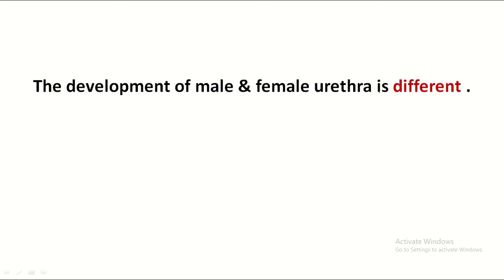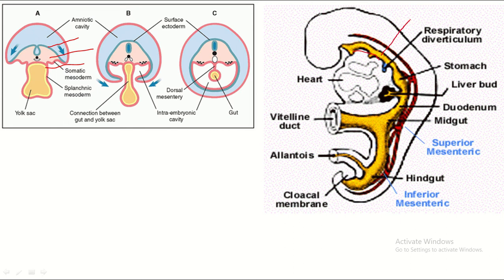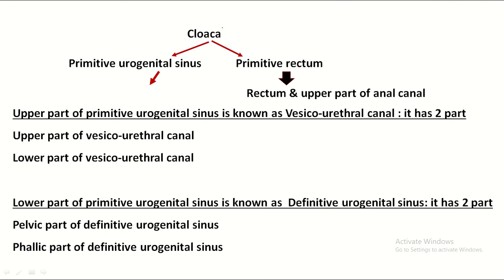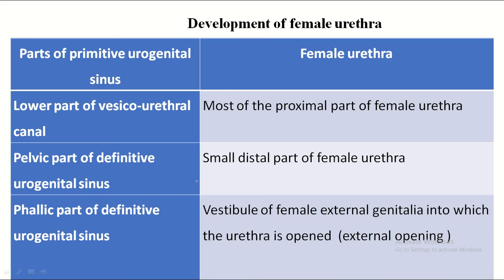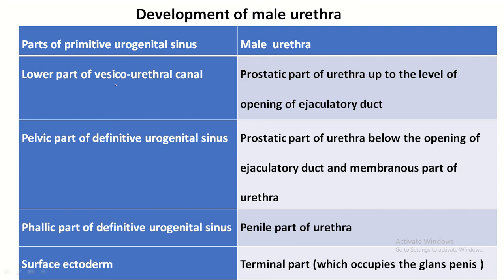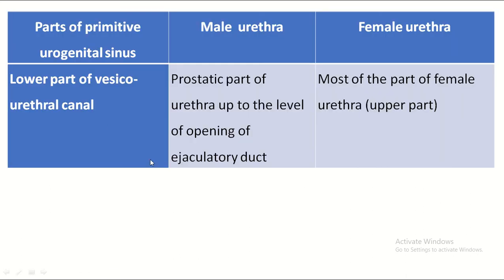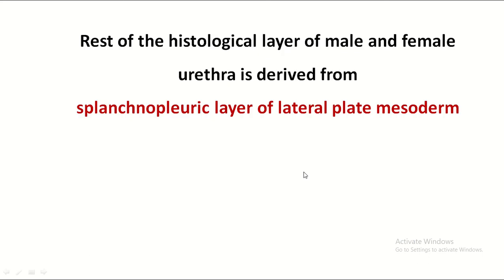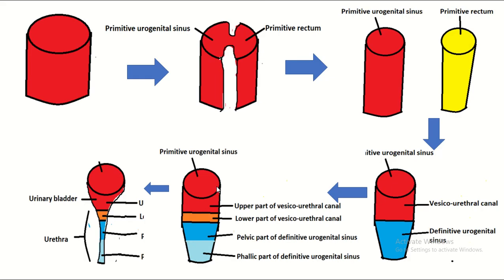Comparing the Development of Male and Female Urethras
Development of male and female urethra
Topics included in this video
Steps of urethral development
Difference between male and female development of urethra
How different histological layers of urethra is  developed
Summary
The development of male & female urethra is different

The female urethra is short & its development is very simple
but male urethra is long & its development is complicated
The development of male urethra is intimately related to the development of external genital organs
The epithelium of entire female urethra &   most of the male urethra is derived from urogenital sinus
Urogenital sinus is developed from cloaca
Cloaca : part of hindgut caudal to attachment of allantois, which is common chamber for hindgut & urinary system
Cloaca  is divided into 2 parts by urorectal septum
 ventral part: primitive urogenital sinus
Dorsal part: primitive rectum
Parts of primitive urogenital sinus :vesico-urethral canal & definitive urogenital sinus
For explaining development Primitive urogenital sinus can be divided into 4 part From above down ward
Structures derive from  primitive urogenital sinus
From above down ward
Urinary bladder is developed from Upper part of vesico-urethral canal :

 Urethra is developed from
Lower part of vesico-urethral canal
Pelvic part of definitive urogenital sinus
Phallic part of definitive urogenital sinus
Histology
only the lining epithelium of the urethra is derived from endoderm of urogenital sinus
Connective tissue and smooth muscles of urethra are derived from surrounding splanchnopleuric layer of lateral plate mesoderm (intraembryonic mesoderm )
Development of female urethra
Lower part of vesico-urethral canal develops
Most of the proximal part of female urethra
Pelvic part of definitive urogenital sinus develops
Small distal part of female urethra
Phallic part of definitive urogenital sinus develops
Vestibule of female external genitalia into which the urethra is opened  (external opening )
Male urethra
Prostatic part of urethra up to the level of opening of ejaculatory duct
Prostatic part of urethra below the opening of ejaculatory duct and membranous part of urethra
Penile part of urethra
Surface ectoderm develops
Terminal part (which occupies the glans penis )
Difference between development of male & female urethra
in case male:
in case female :
Most of the part of female urethra (upper part)
in case male
in case female
Small part of female urethra (lower part)
in case male
in case female
Vestibule of female external genitalia into which the urethra is opened

(external opening )
Histology
in case male
 Most of the lining epithelium is derived from endoderm of urogenital sinus except terminal part which is derived from surface ectoderm
in case female
Entire lining epithelium is derived from endoderm of urogenital sinus
Rest of the histological layer of male and female urethra is derived from
splanchnopleuric layer of lateral plate mesoderm
3. easy humanatomy facebook page
4. For powerpoint presentation